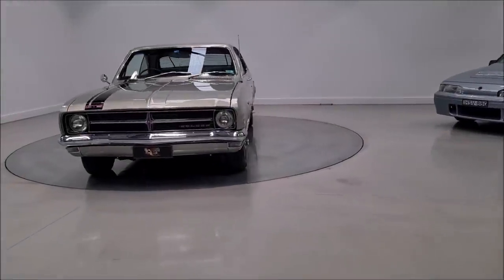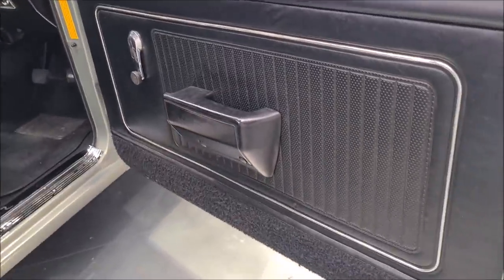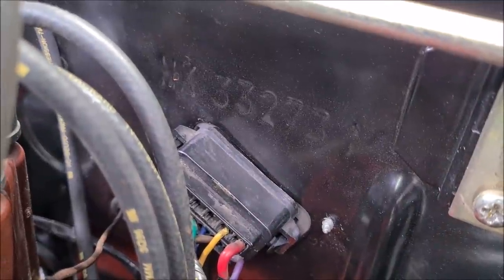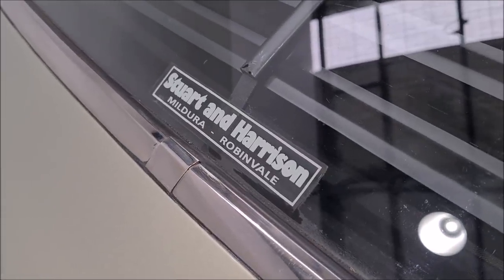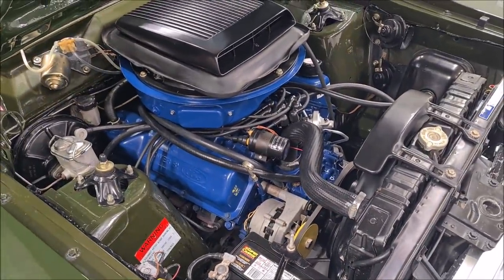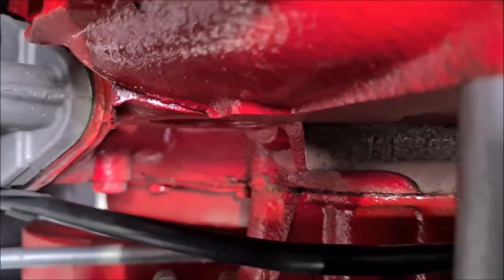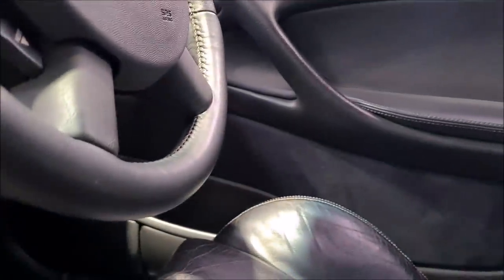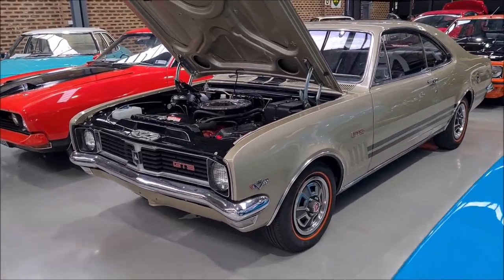AMCS Sydney Showroom Tour - New Arrivals - 13th January 2022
invites you on a tour of the Showroom at 28 Barry Avenue, Mortdale in Sydney.

Join us for a quick VIDEO TOUR of our fabulous showroom and check out some of the great Aussie and US muscle on display and for sale. This week we've got quite a few new beauties.
- A genuine restored HK GTS Monaro 327 in Silver Mink
- A stunning genuine HT GTS Monaro 350 in Platinum Metallic
- The very last HSV GTS Coupe ever built with only 34,000 Klms on the clock
- Plus the Monza Green XY GTHO Falcon, back from the detailers and ready to hit the market
- A genuine Baroda Silver LJ GTR XU-1 Torana and,
- A stunning original SS Torana running a 383 stroker, Tremec 5 speed and 9" diff.

Enjoy the tour and please call Mike on 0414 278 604 or Rod on 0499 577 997 if you have any questions. Also please note if you have a quality Muscle or Classic car you wish to list or have valued please give us a call at AMCS, we will be happy to assist you.